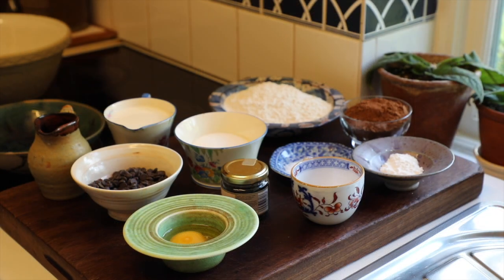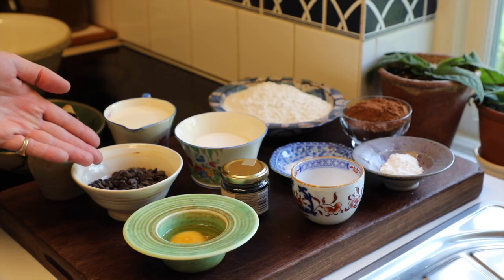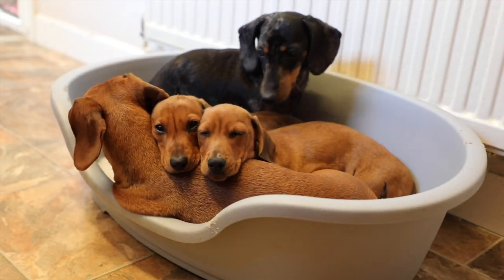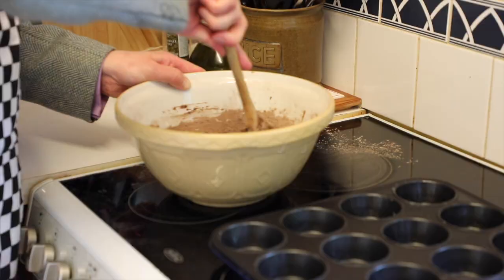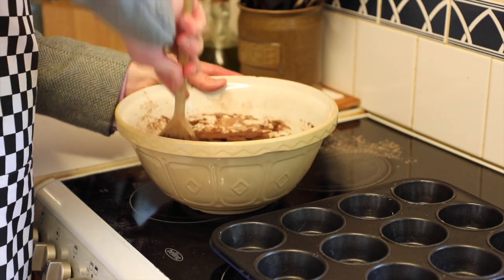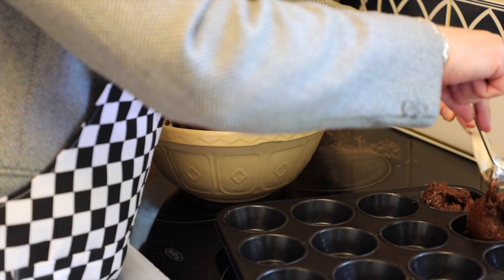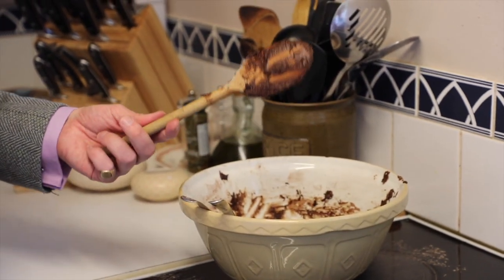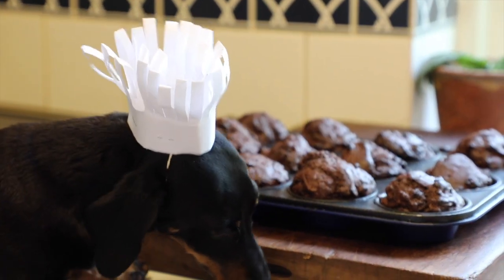QuarantinEtiquette - Episode 14 - Baking Muffins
Episode 14 of The Royal Butler's QuarantinEtiquette. Today, The Royal Butler and one of The Royal Dachshunds, Shumba, bake muffins, to celebrate everyone having Birthdays during the lockdown, including our friend the Countess of Elgin. Each day at 6pm on The Royal Butler's YouTube Channel these videos are uploaded which contain some fun and light-hearted guidance with the assistance of The Royal Dachshunds.